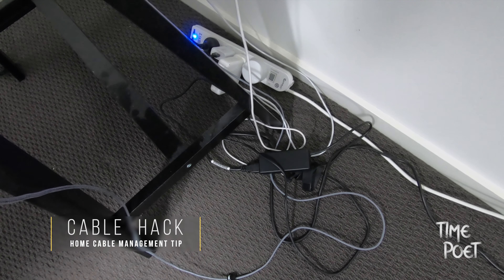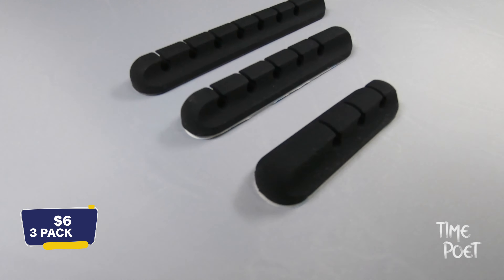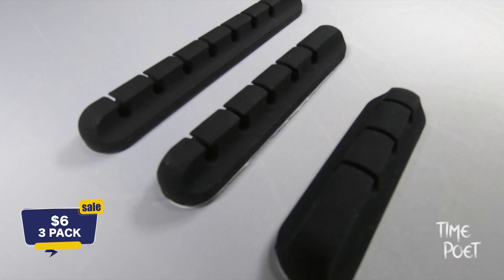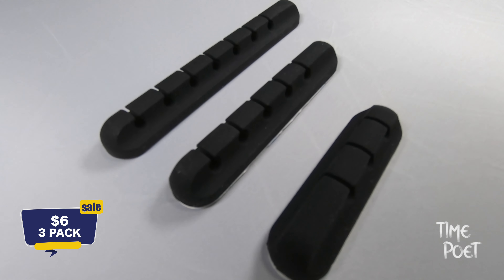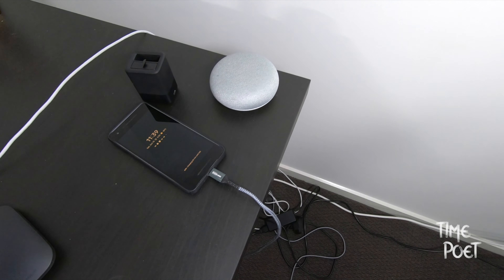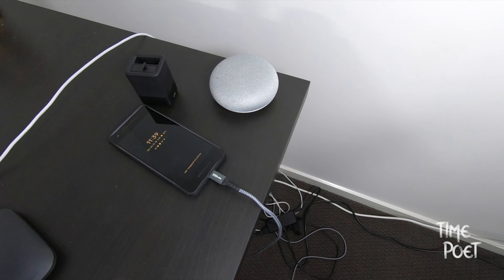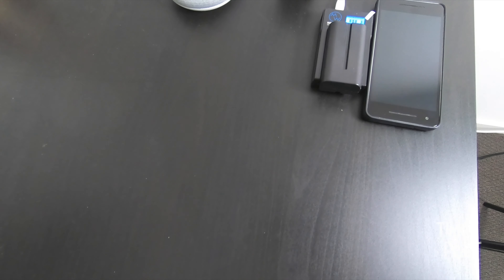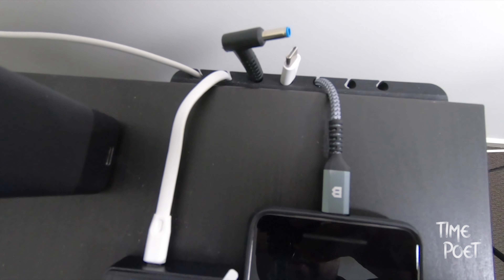Organise Your Work From Home messy wires with $6 trick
Silicon Cable Socket x 3
Velcro Cable Ties
Video shot on camera